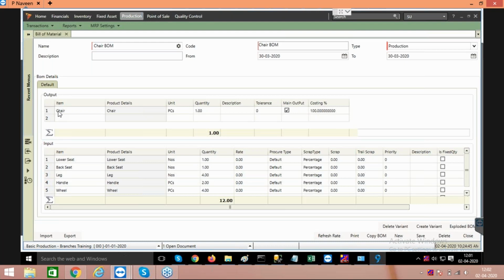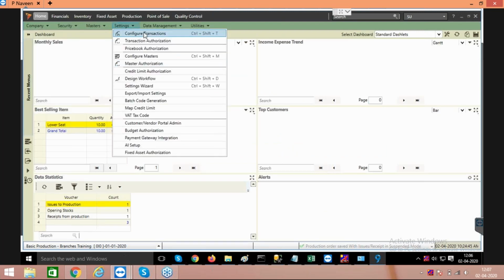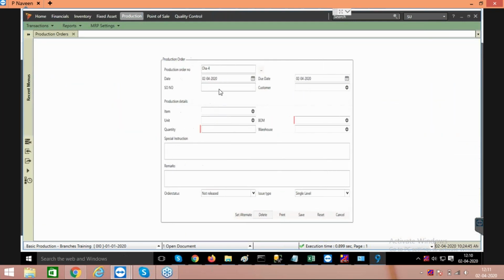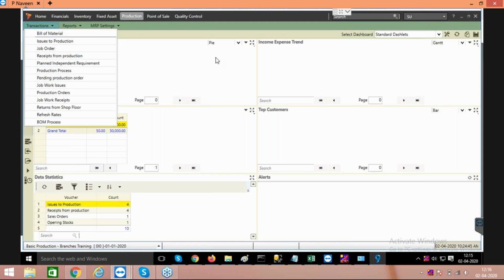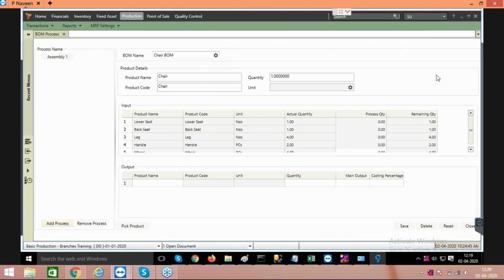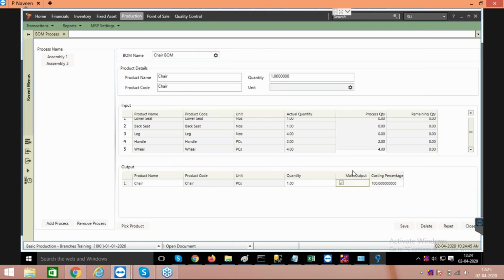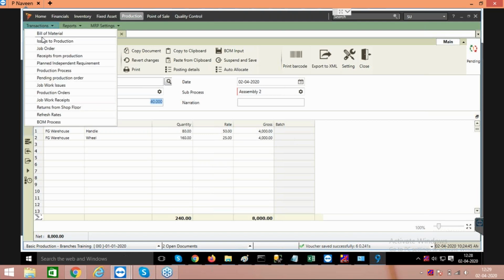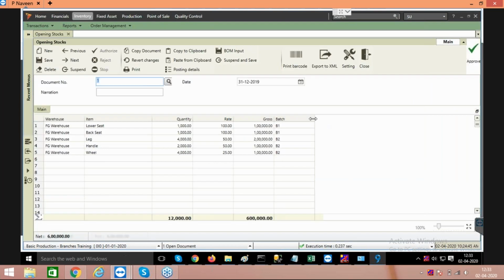Focus Basic Production